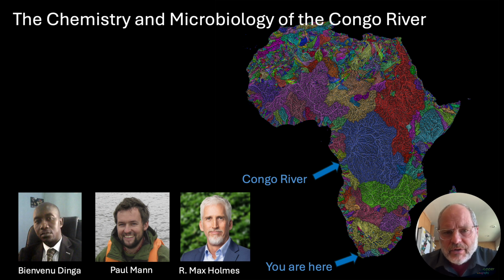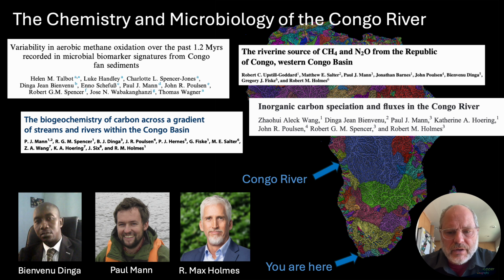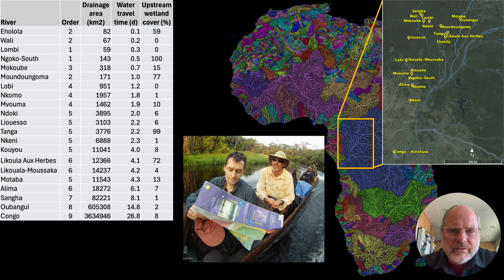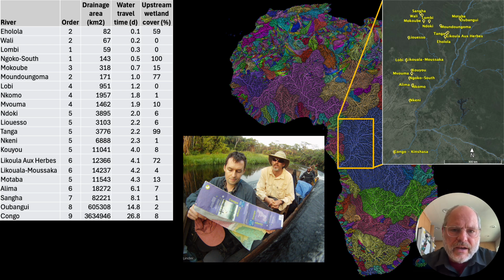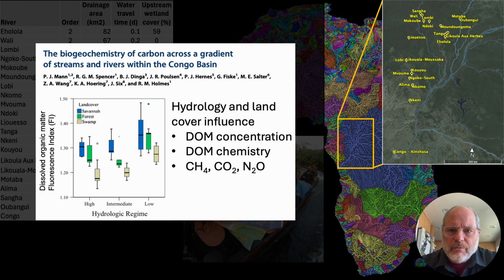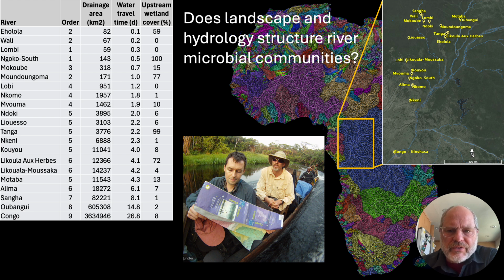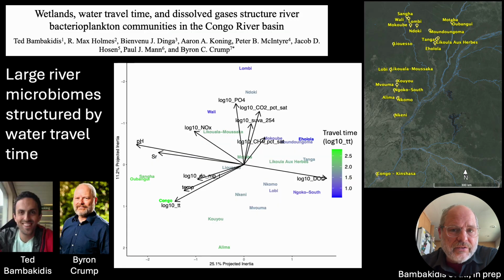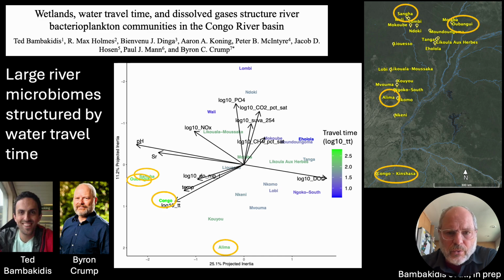Congo workshop talk with narration.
This workshop was part of the 2025 International Symposium on Microbial Ecology in South Africa.  Dr. Kayla Borton organized this workshop to provide training in bioinformatics and use of the GROWdb dataset of riverine metagenome assembled genomes (MAGs).  I gave this talk as an opener introducing the sites where the MAGs were collected and what we've learned about Congo River microbial communities so far.